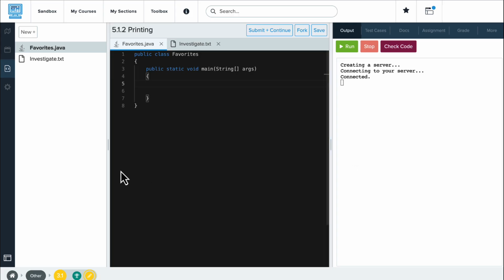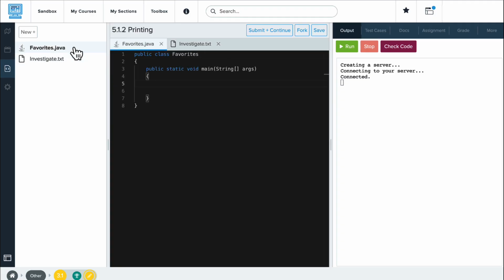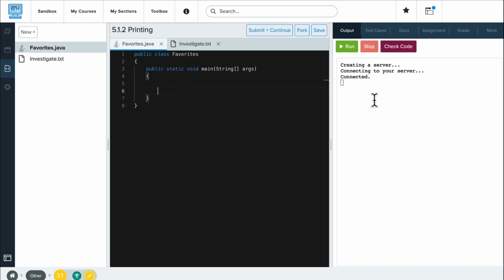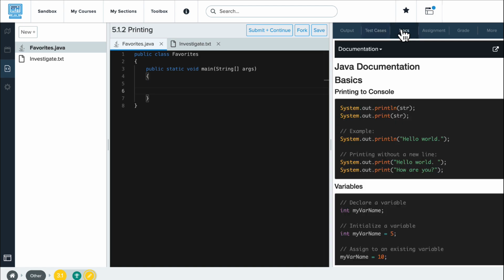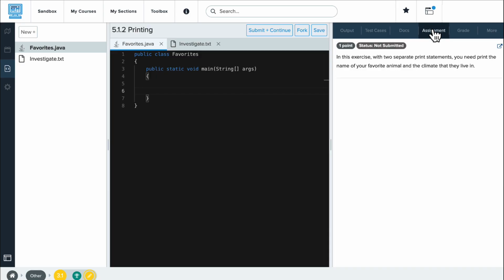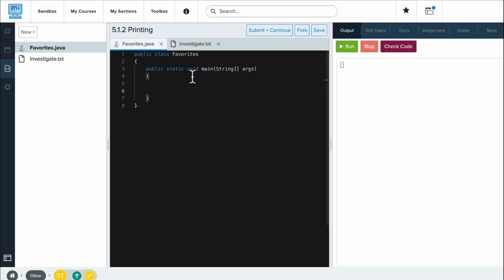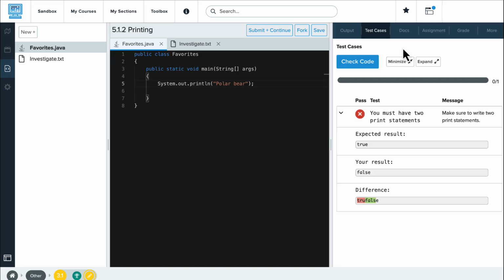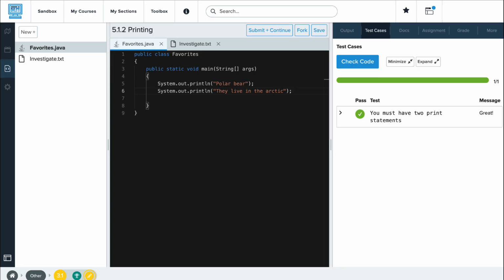Live Coding: The CodeHS IDE